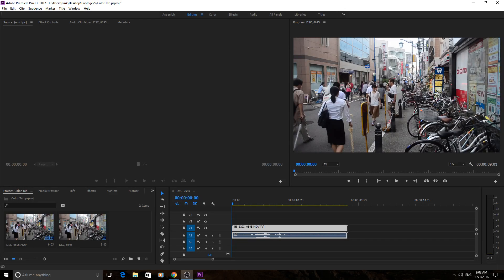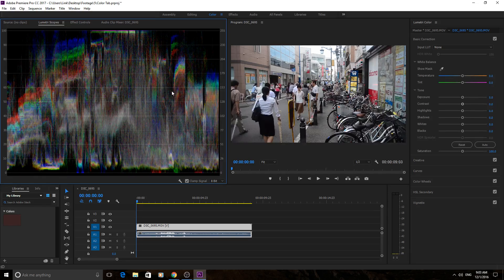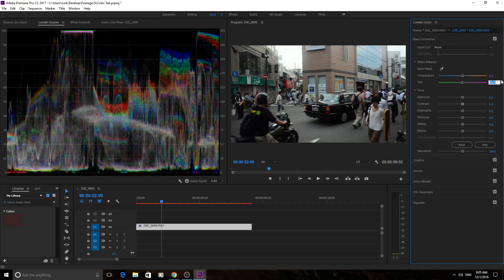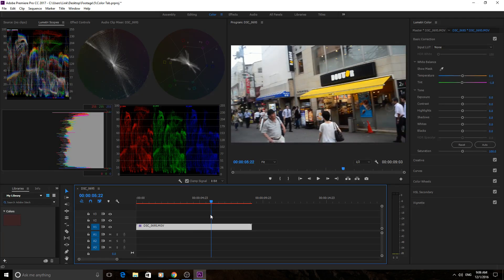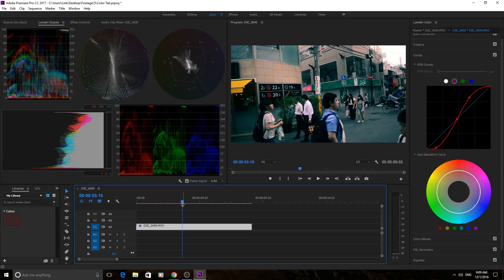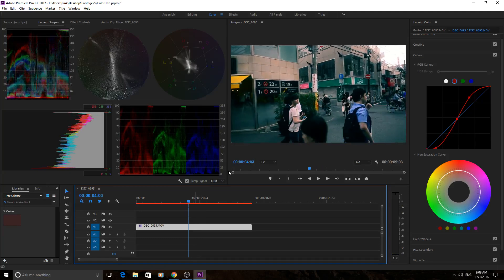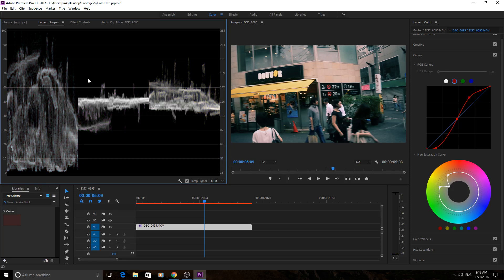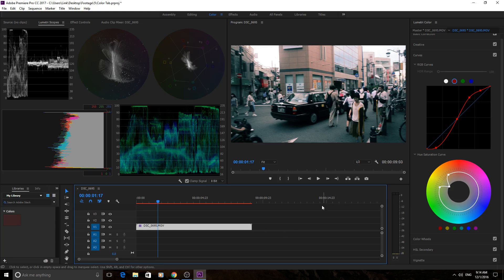How to Use Lumetri Scopes Panel in Adobe Premiere CC (2017)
I give an in-depth tutorial on how to understand and use the Lumetri scopes panel. This is a great panel to understand to give some data on the color in your scene.